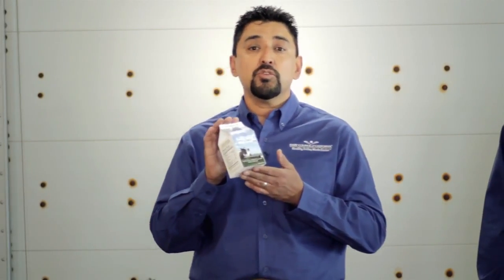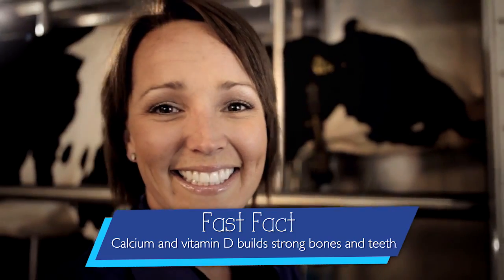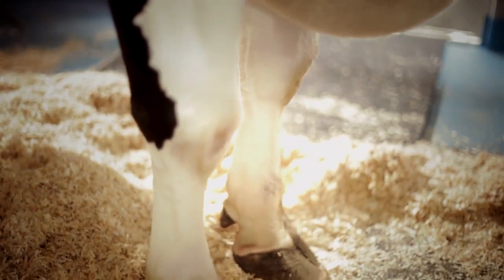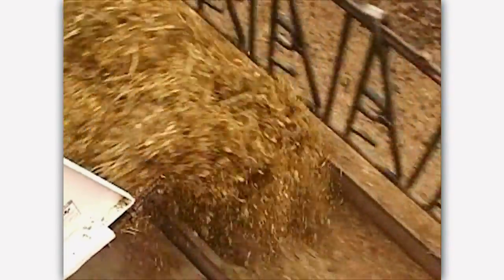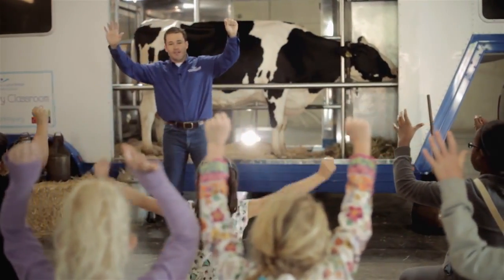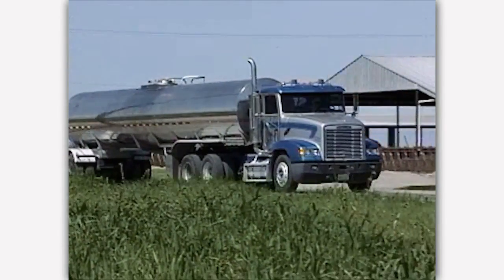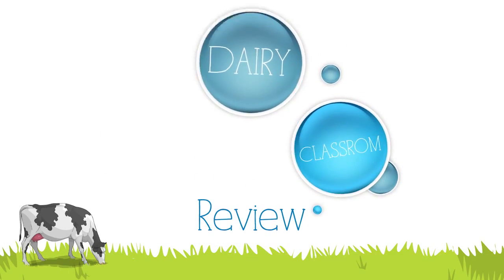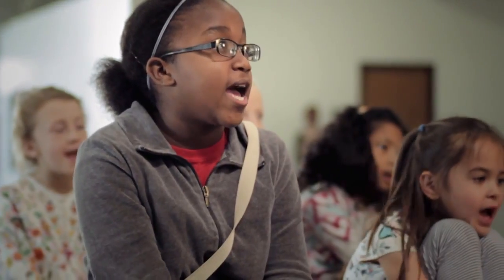Mobile Dairy Classroom: Learn About Nutrition, Milk and Healthy Eating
Experience the Mobile Dairy Classroom Assembly, online. This video demonstrates a live cow and teaches students where milk comes from. (Learn more, see the complete Mobile Dairy Classroom lesson, and even book a visit to your school Teachers can use the video series as classroom enrichment for lessons on nutrition, healthy eating, and the role milk and dairy have in building strong teeth and bones. The farm to school video can be used stand-alone to educate students on health and nutrition, or is an excellent preview of the interaction of students with a live dairy cow with the Mobile Dairy Classroom. Excellent for teachers and students who would like to understand local dairy agriculture, this video lesson answers questions like: What types of cows provide milk? How do you milk a cow? How does pasteurization and homogenization work?  Learn about My Plate and the five food groups that make up a nutritious meal.

for more information and follow our social channels!